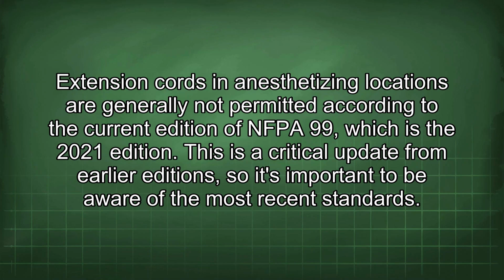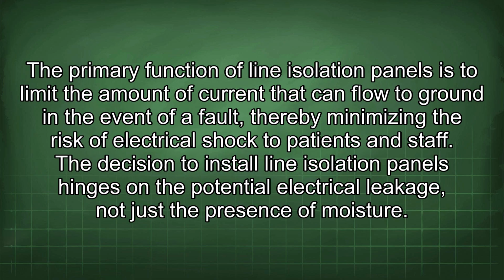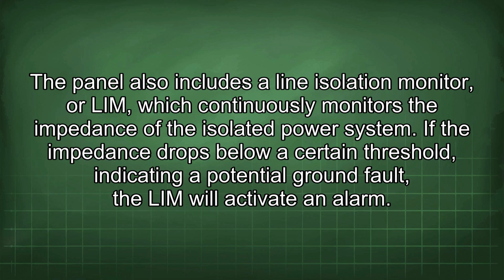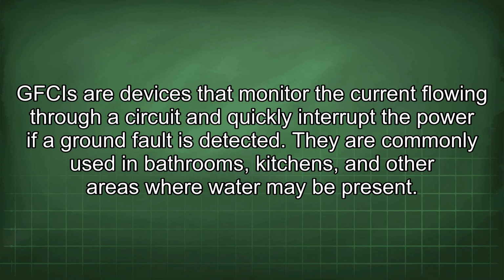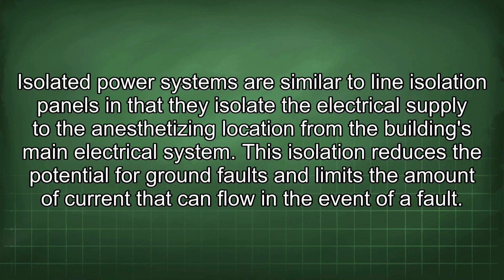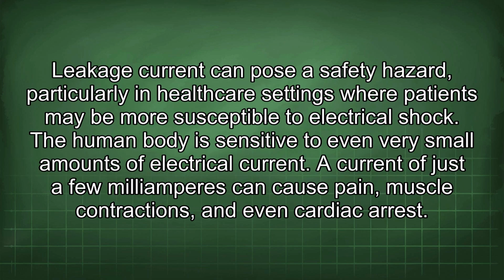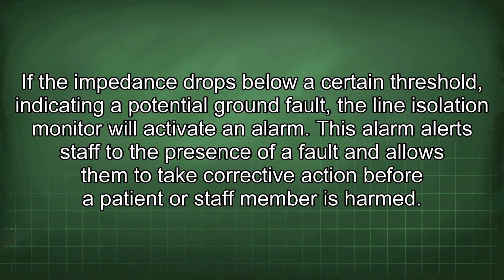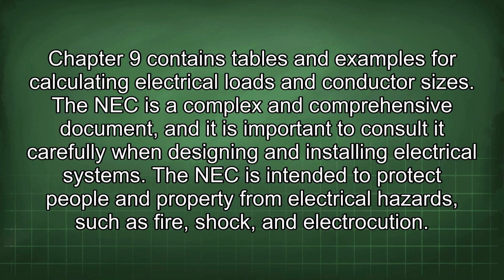Medical Equipment Cords in Operating Rooms Explained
Learn about medical equipment cord lengths and line isolation panels in operating rooms. We clarify the regulations according to NFPA 99 and NFPA 70. Understand the requirements for anesthetizing locations and electrical safety.